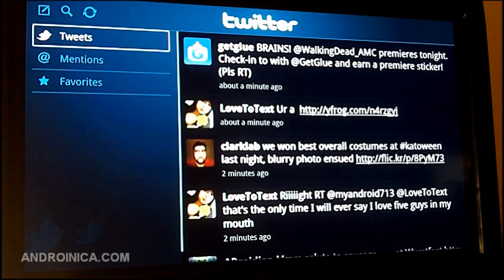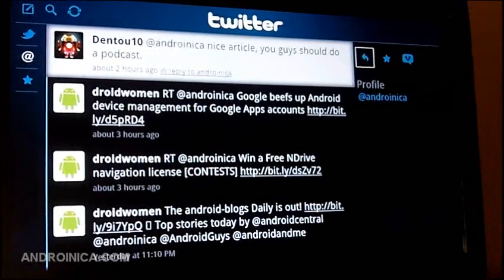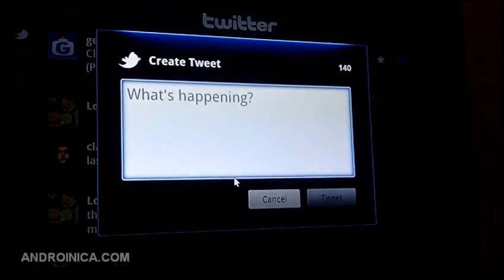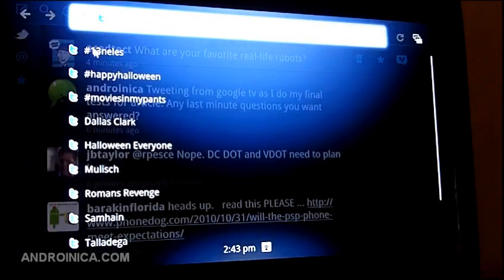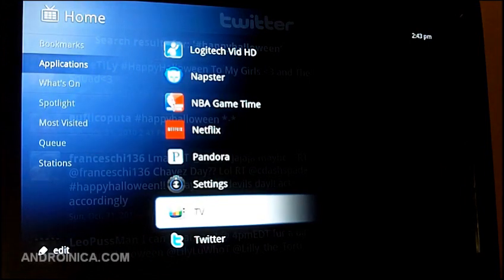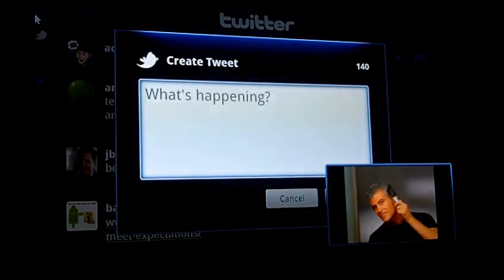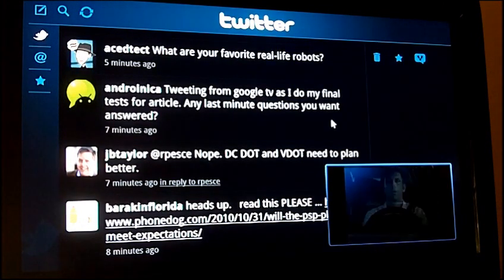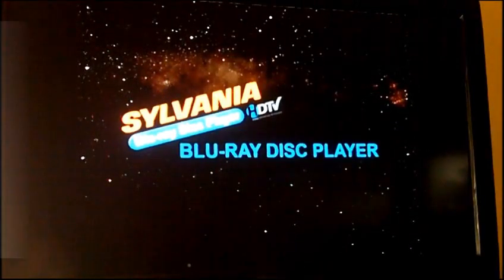Google TV Apps - Twitter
Androinica.com takes a look at Twitter for Google TV. for more information on all things Android.